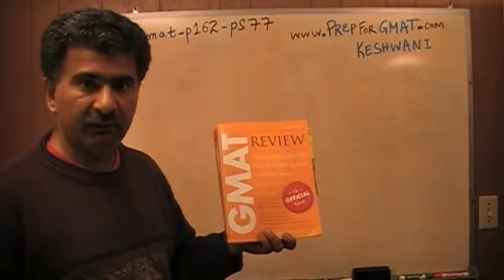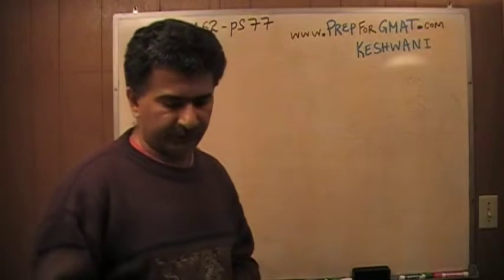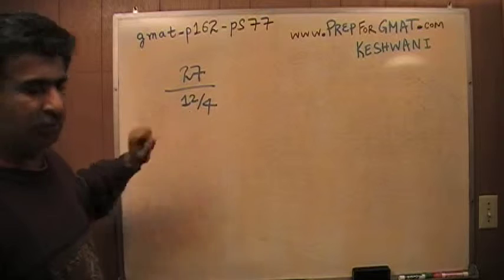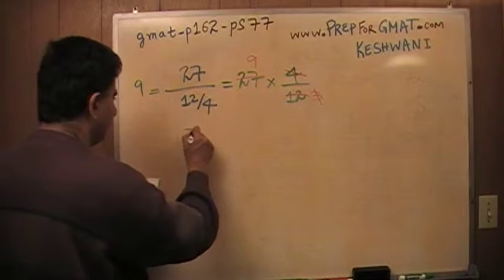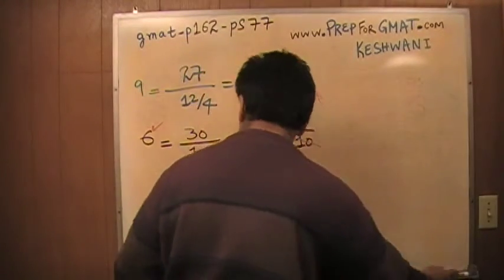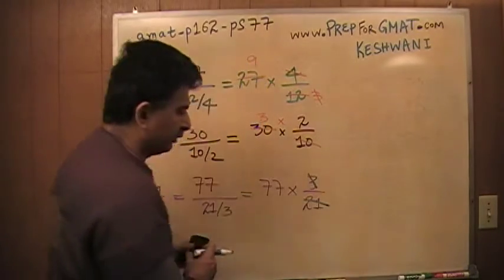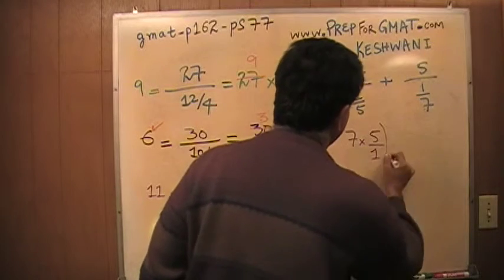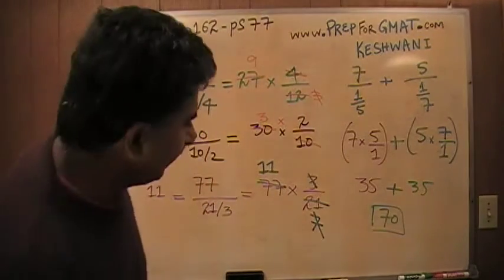GMAT Problem Solving 77 p162 Official Guide 11th Edition - KeshwaniPrep.com